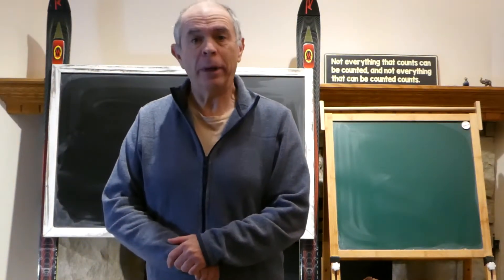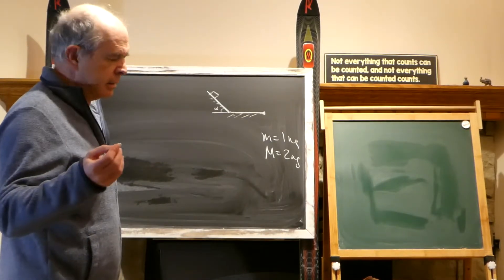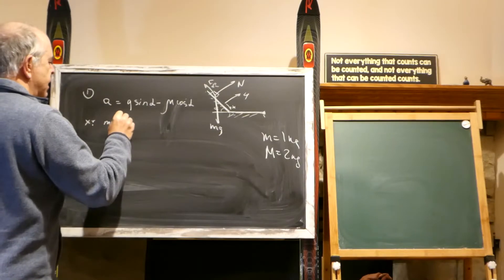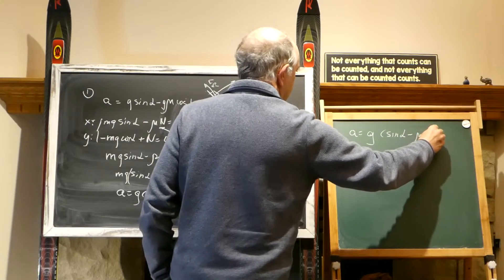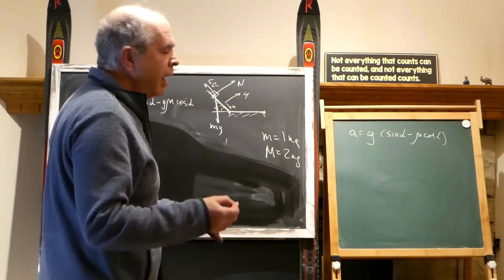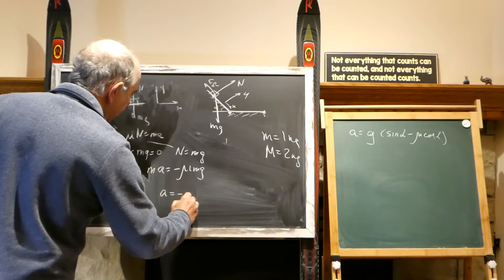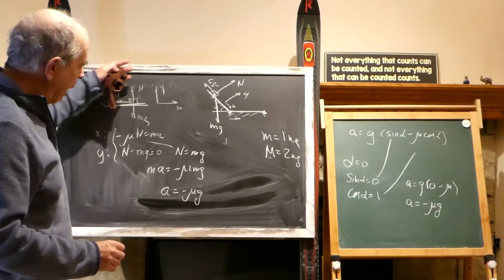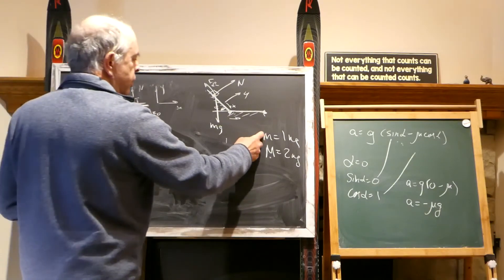35. Mechanics, Newton 2nd Law. Friction on incline. 220136 Physics tutor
Problem: Friction - two bodies, big and small sliding from incline
Playlist: Mechanics.Newton 2nd Law. Problem: 35. SIN: 220136.

For the best results and understanding please view previous problems in this Newton 2nd Law Playlist

In the description of this guide refer to the list of all Playlists and to the order we recommend you view those.
This is important because we generally solve the problems in a particular order, building on the previous clips, knowledge, skills, techniques.

Physics tutor solving problem, one at a time.
Learn by example how to solve physics problems.
One video - single problem, solved in details in front of your eyes, old style, on a chalk board.
for more.

Custom tutoring available as well. Ask about details.